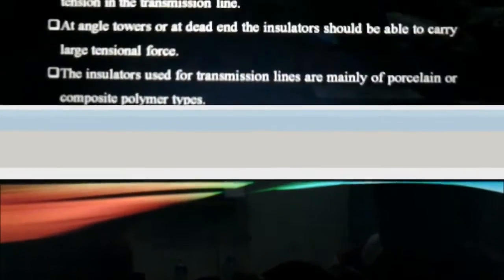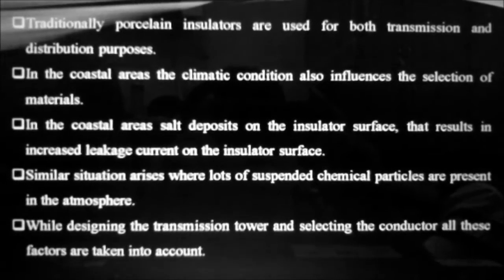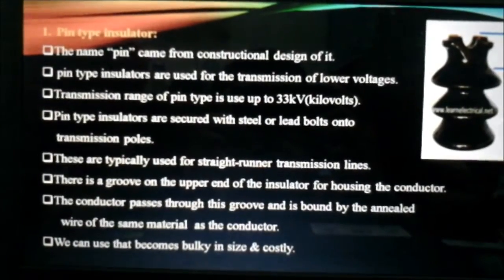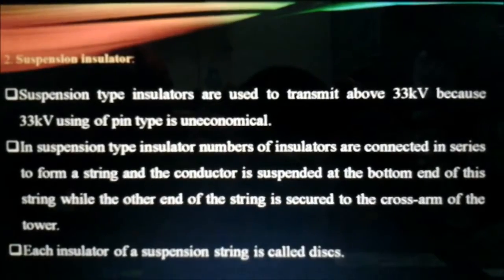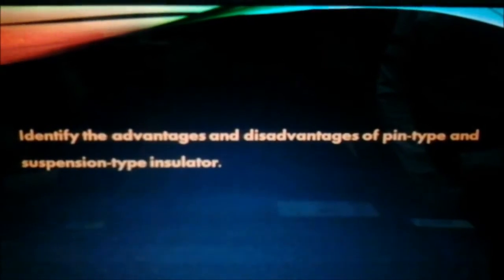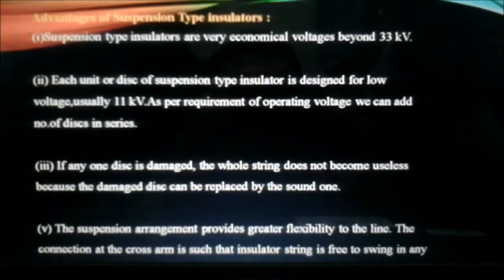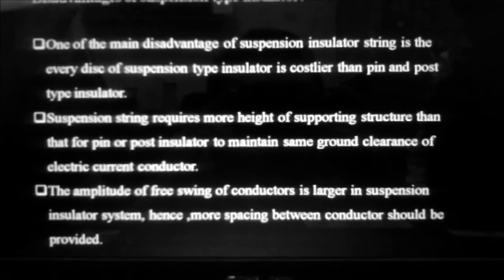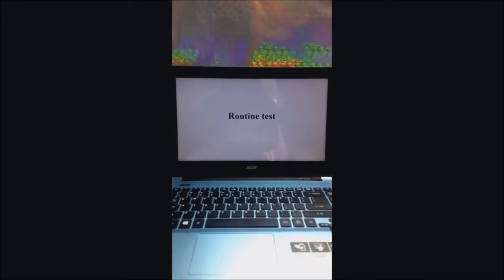Transmission Lines Insulator